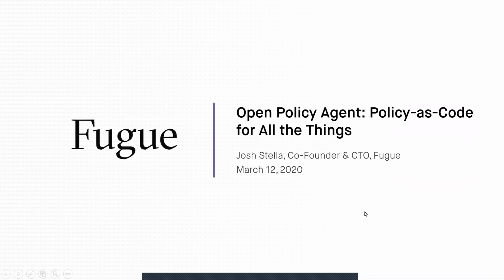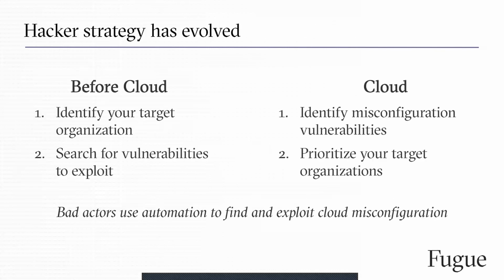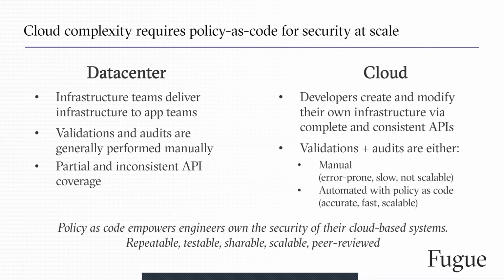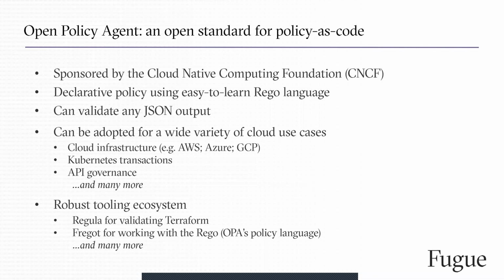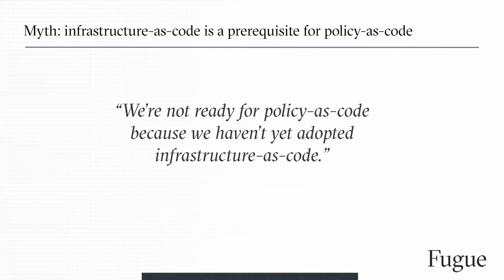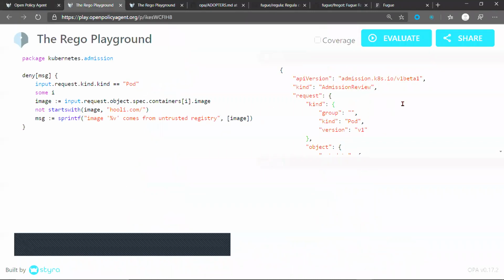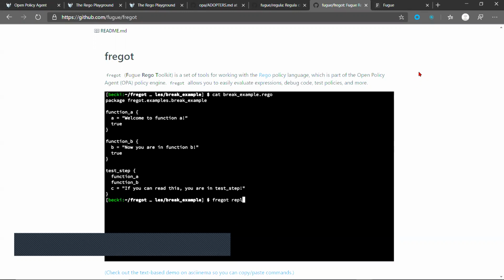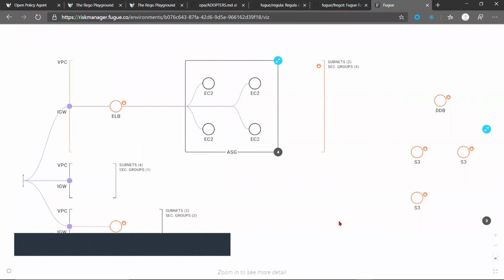OPA: Open Source Policy-As-Code for all the Things: Webinar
Policy-as-code is the only effective method of managing the security and compliance of complex and highly dynamic cloud-based systems at scale. to check it out. In this webinar, Josh Stella, co-founder and CTO of Fugue, will dig into how OPA works and the myriad of advantages of choosing OPA, including
* The ease of learning OPA and getting up and running for different use cases
* The ecosystem of tools that help engineers work efficiently with OPA
* The value of adopting OPA for both employers and individual engineers